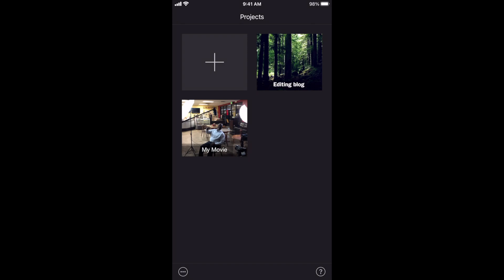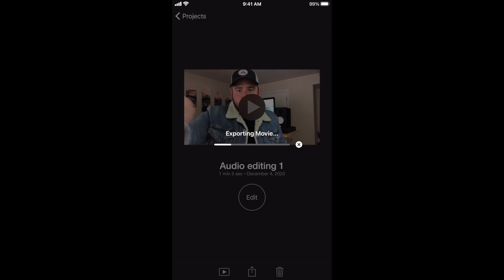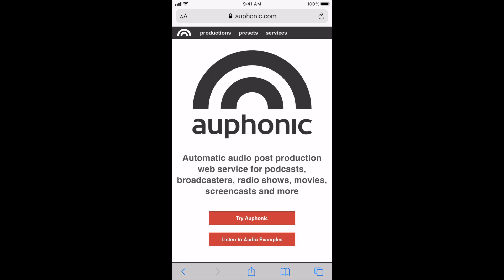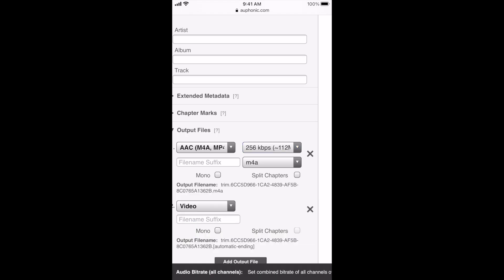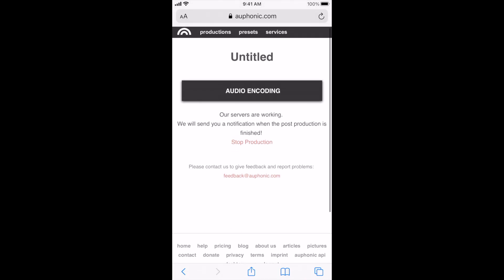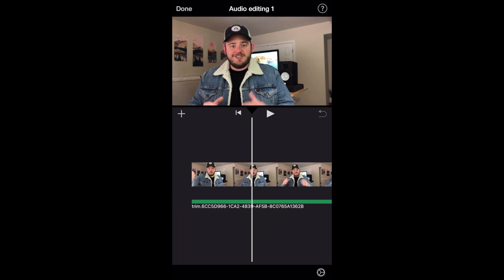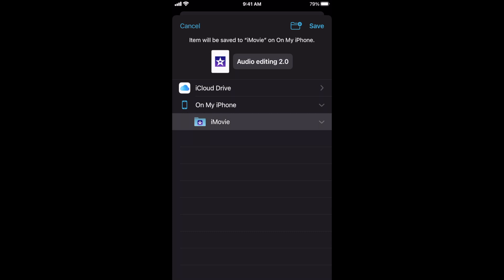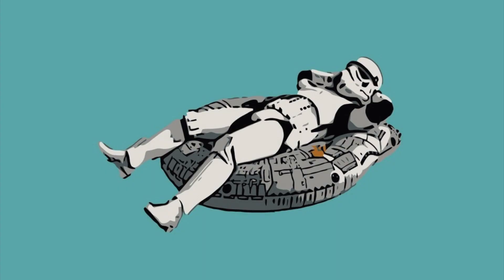Edit and Fix audio in imovie for iphone and ipad, easy | Fix crappy audio on imovie app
A quick review on a easy process on how to how to edit audio in imovie for the iphone and ipad, use this method to fix bad audio recordings on your device or make your overall sound much better when editing your videos on the imovie app.

Who buys this stuff?